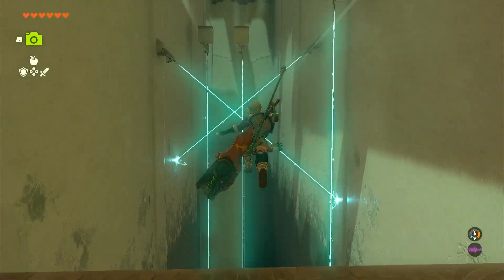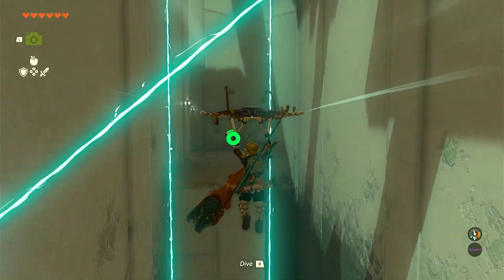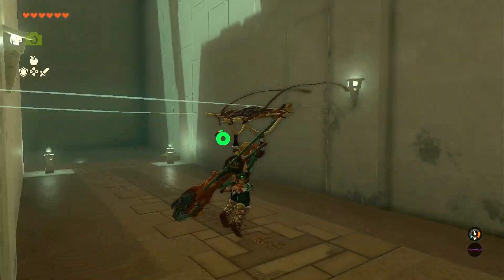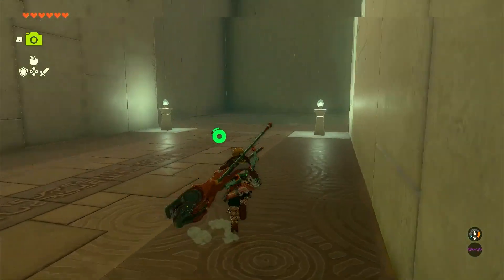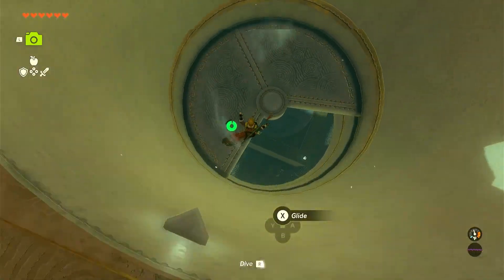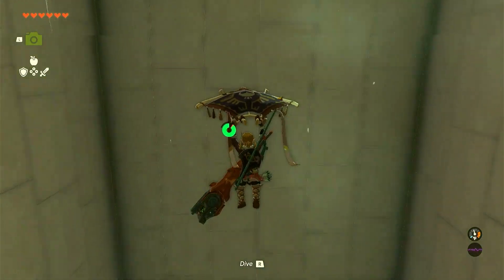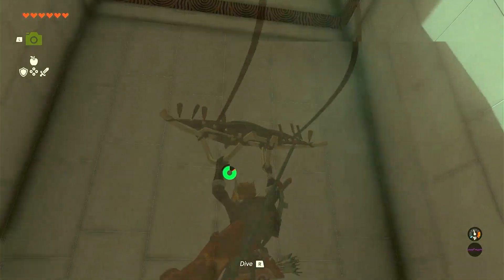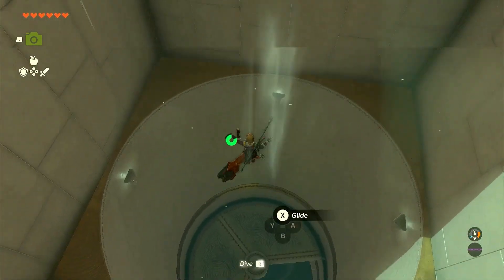Zelda Tears of the Kingdom - Gatakis Shrine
Zelda Tears of the Kingdom How to complete Gatakis Shrine

Guide by AaylasLab